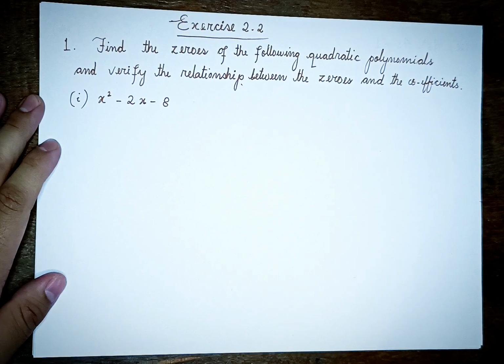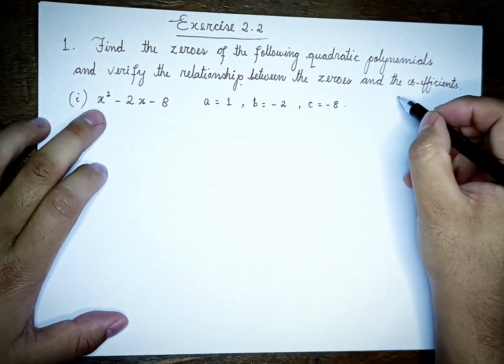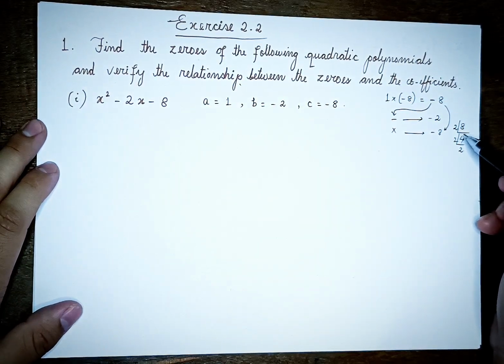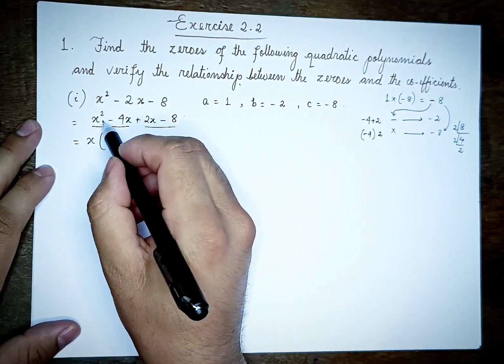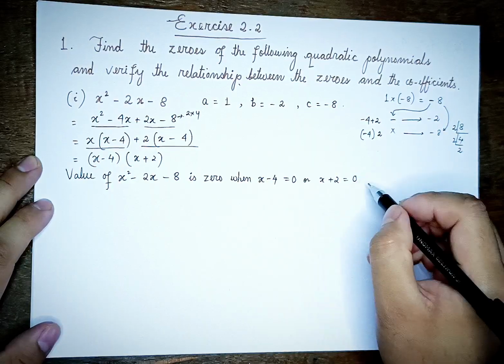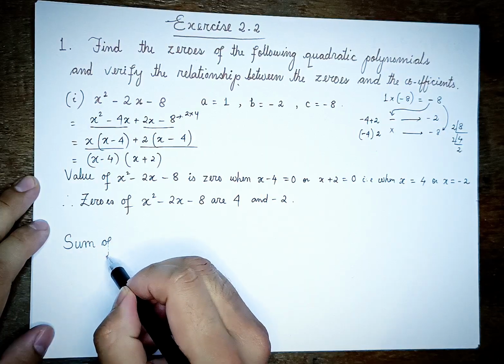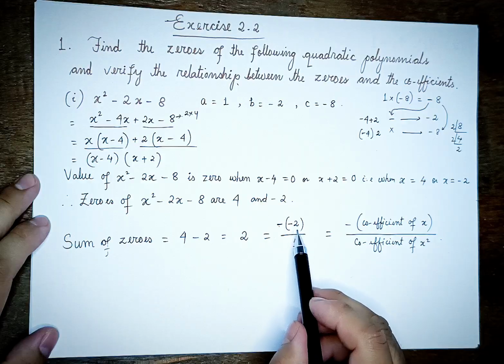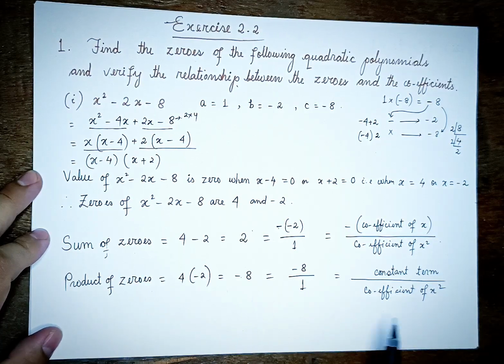Exercise 2.2 | Q1 (i) | POLYNOMIALS | CHAPTER 2| CLASS 10 | CBSE | NCERT | MATHS